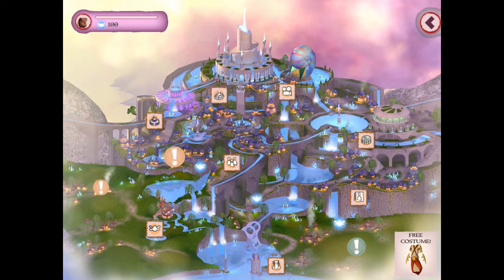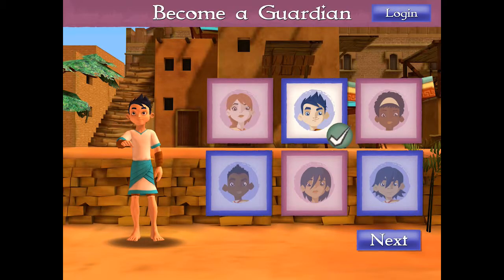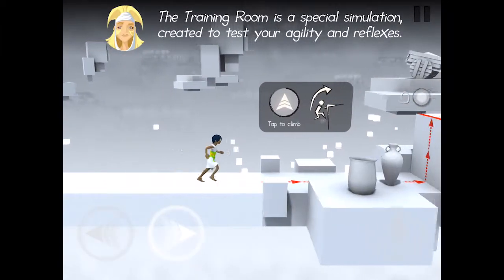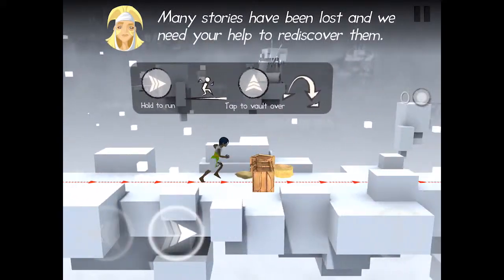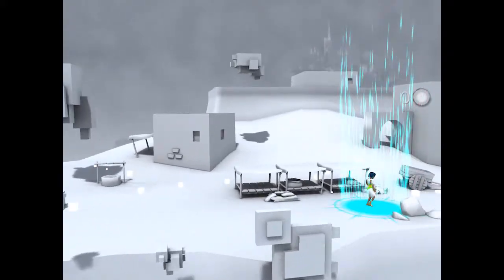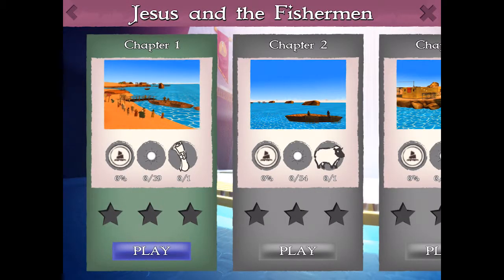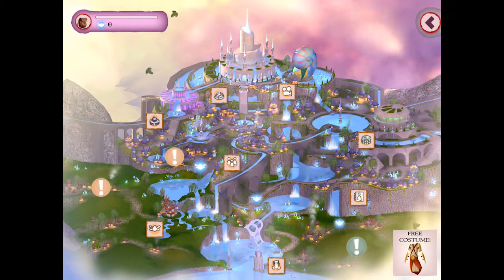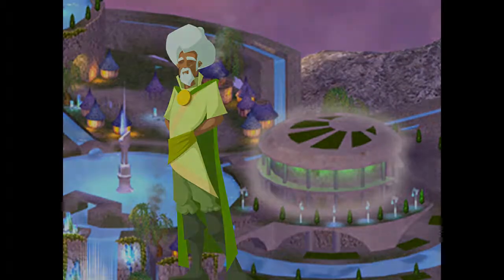Getting started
Learn how to get started with Guardians of Ancora. Picking a Guardian and learning the controls.